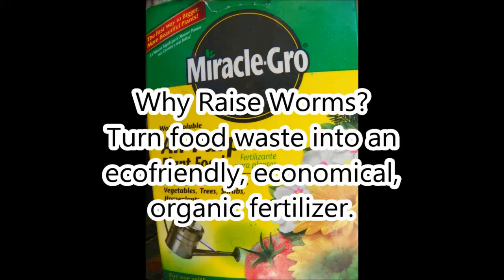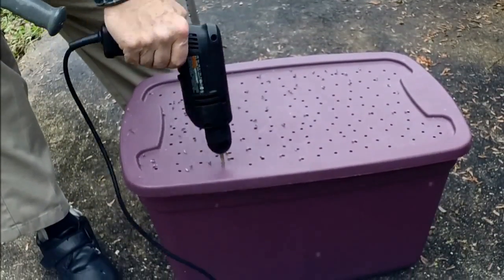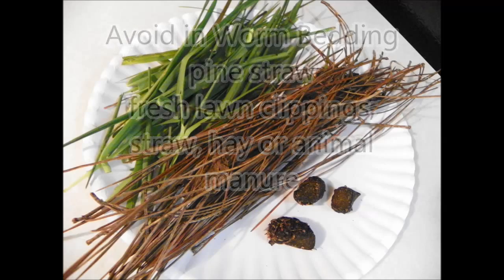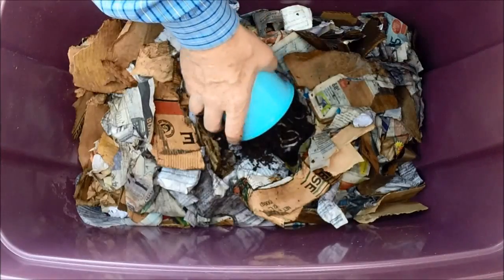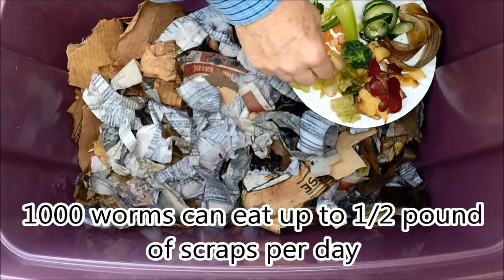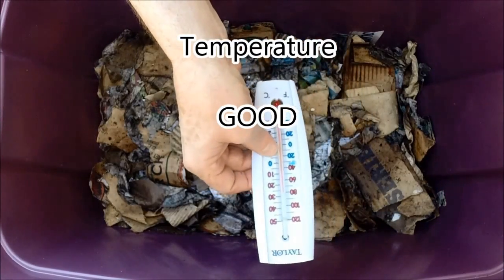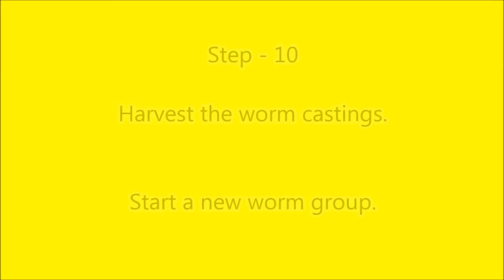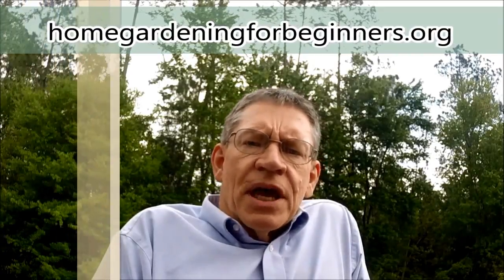Worm Farms for Beginning Gardeners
Here is a quick and easy instructional video on how to start a worm farm for beginning gardeners.  Why Raise Worms? You can turn food waste into an eco-friendly, economical, organic fertilizer.  The worm castings are superior over traditional compost because it includes living organisms like microbes, bacteria, fungi, and protozoans.  This is what keeps garden soil alive so plants can thrive. 10 Steps